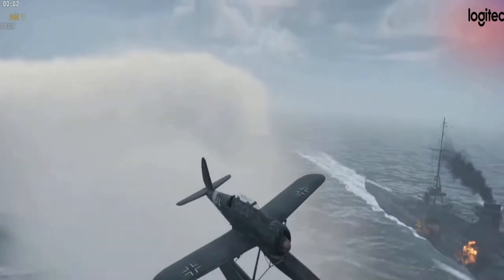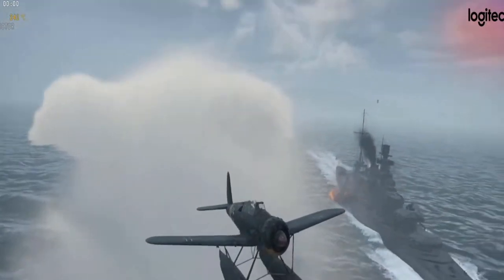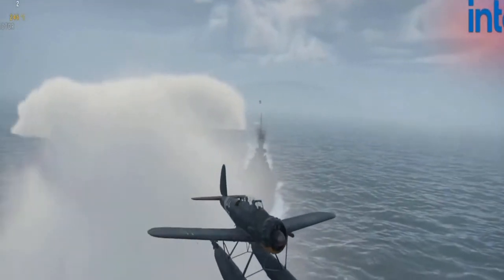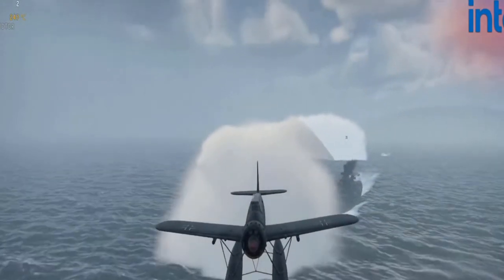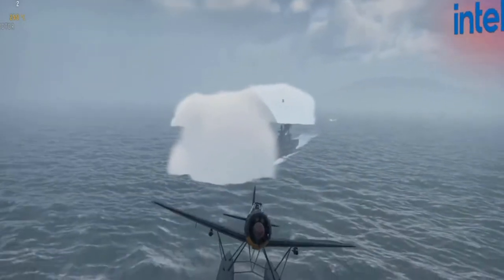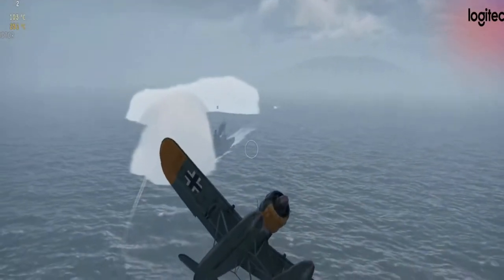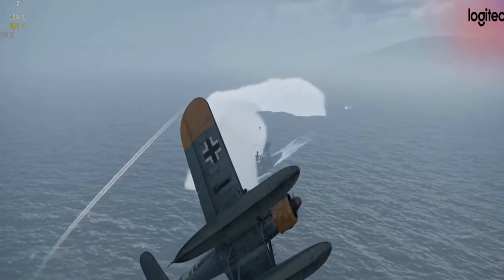The Battlecruiser Scharnhorst and shipboard reconnaissance aircraft -War Thunder - "Winged Lions"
From the English Live Stream

War Thunder will have mechanics for launching shipbourne reconnaissance aircraft! We plan to have reconnaissance seaplanes on ships of all playable nations, and we will definitely add new aircraft in future major updates. The reconnaissance aircraft will allow you to better examine the enemy grouping, scout a ship hidden behind rocks, fight enemy aircraft, destroy an enemy boat with cannons and machine guns, or damage an enemy cruiser or destroyer with bombs. Just like regular seaplanes, reconnaissance hydroplanes will be able to capture points - a small plane can decide the outcome of a battle for large ships!

Let's see how this mechanic works in the example of the battlecruiser Scharnhorst, which is armed with Arado Ar.196 hydroplanes. When you press the button for activating the reconnaissance aircraft, the catapult starts turning the seaplane to a ready for take off position in the direction set by the player. When the take-off indicator changes color from red to blue - take-off is allowed! Pressing the aircraft control button again will take you to the cockpit, and the ship will continue to move on a preset course at a preset speed. When the situation around the ship requires the participation of the player, press the aircraft control button again - the scout aircraft will be controlled in automatic mode, and you will again find yourself on the ship's bridge. If the reconnaissance aircraft is lost, and the ship has spare aircraft and free catapults, after a certain period of “recharging” , the seaplane will be able to fly out for reconnaissance once again.
For a complete list of reconnaissance seaplanes, as well as the ships on which they will appear in the next update, see the changelog that we will publish on the day of update’s release. We believe that reconnaissance seaplanes will make the battles of big fleets even more interesting, and commanders of sea giants will have something to have fun with during their long maneuvers!